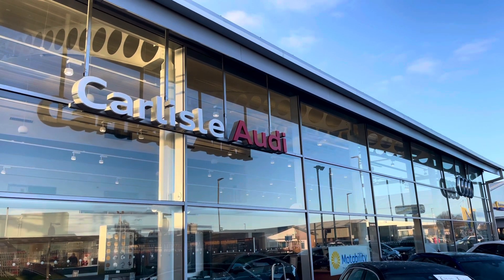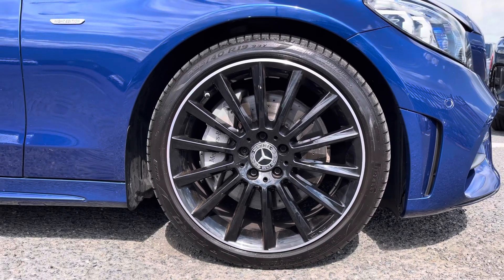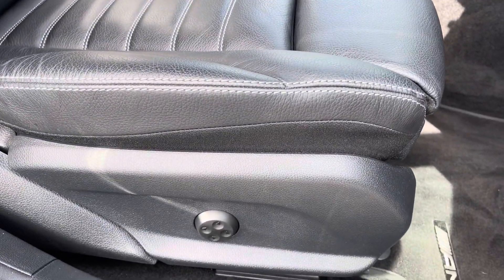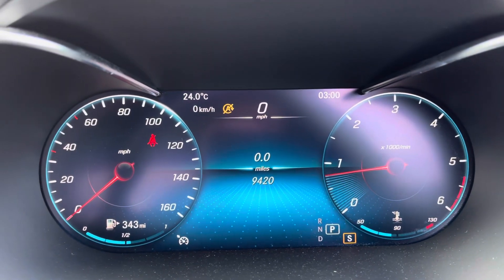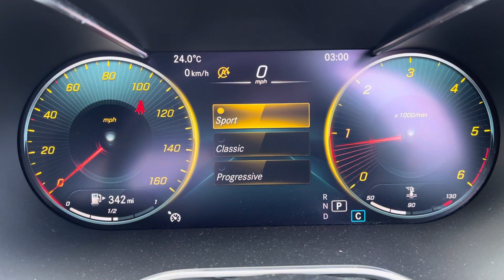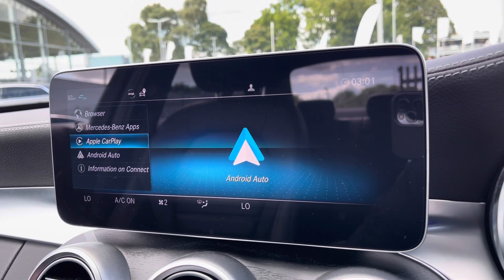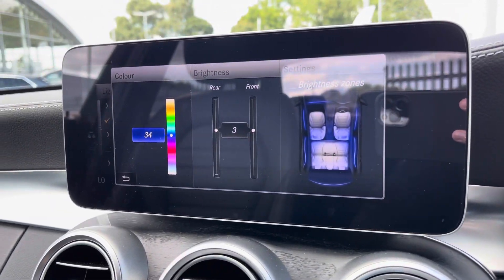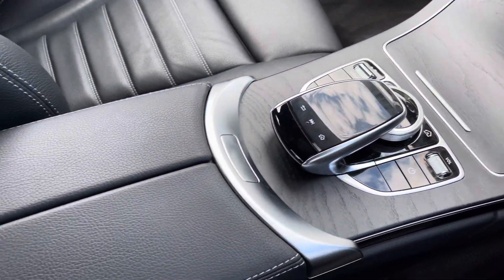Used Mercedes C300d Night Edition (Premium) | Carlisle Audi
Check out this Used Mercedes-Benz C Class 2.0 C300d AMG Line Night Edition (Premium) which is for sale at Carlisle Audi.

KM70CLN
9,415 miles
Diesel
Automatic

Features include:

Navigation
Rear View Camera
Apple CarPlay
Heated Seats
Ambient Lighting

Introduction: 0:00
Exterior: 0:07
Boot: 0:32
Interior: 0:37
How to get in touch: 3:07